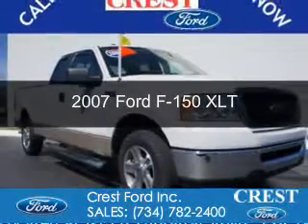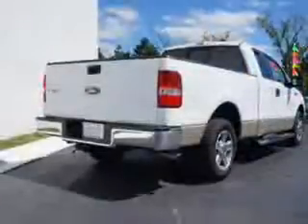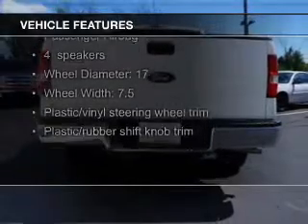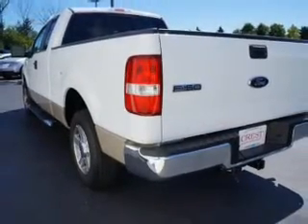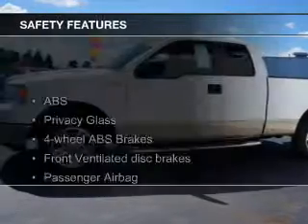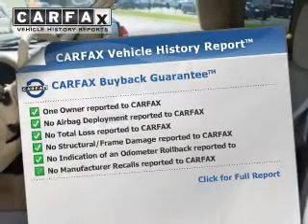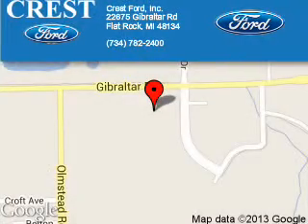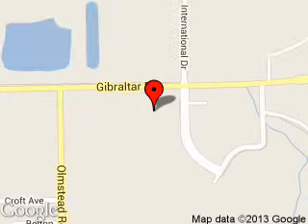2007 Ford F-150 - Flat Rock MI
Phone:
Year: 2007
Make: Ford
Model: F-150
Trim: XLT
Engine: 4.6 liter 8 cylinder 16 valve
Transmission: 4-Speed Automatic
Color: Oxford White / Pueblo Gold Clearcoat Metallic
Mileage: 40361
Address:
22675 Gibraltar Road